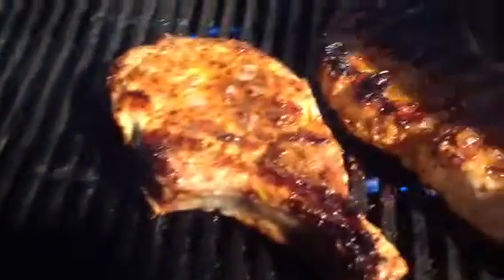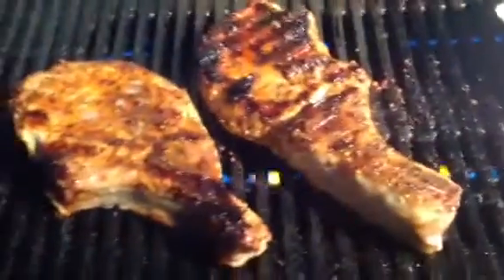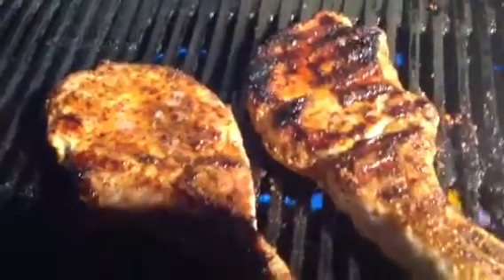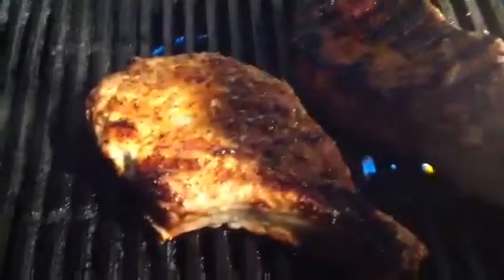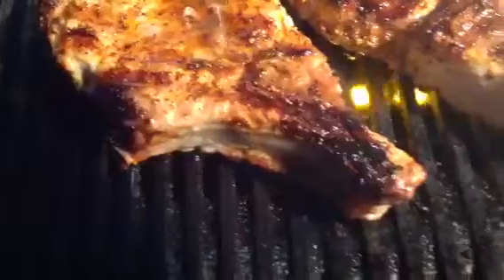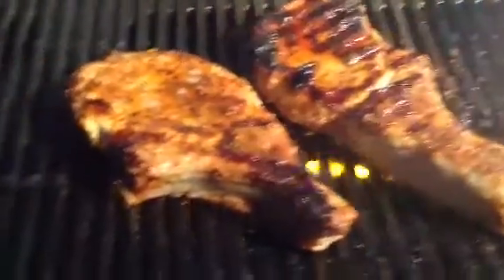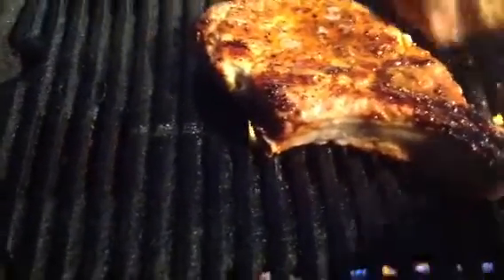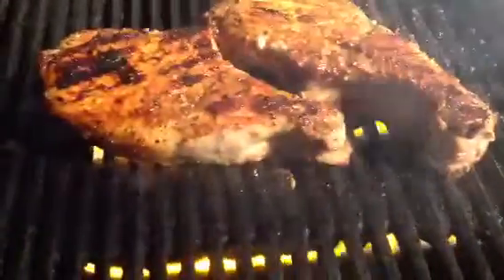Prime bone in chops grilled with gran marnier